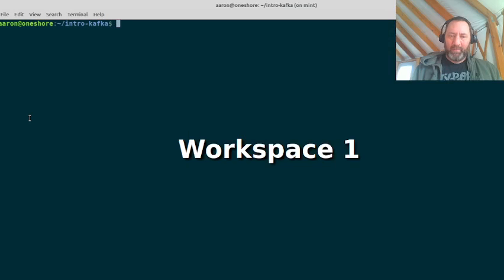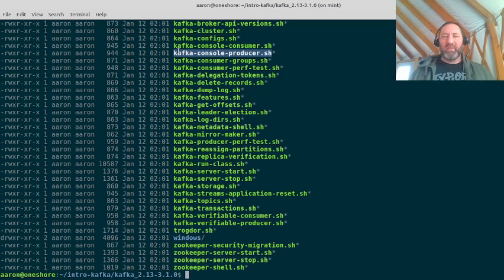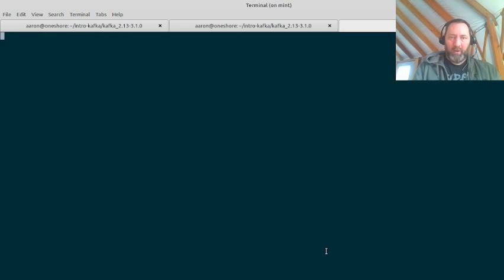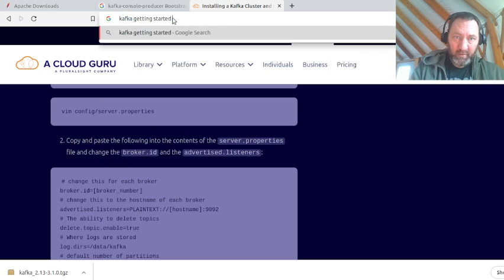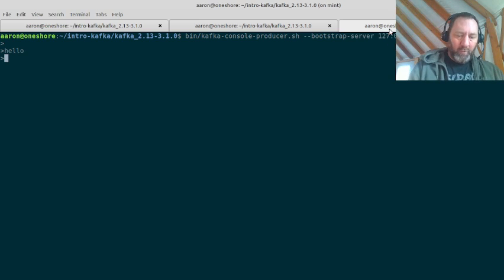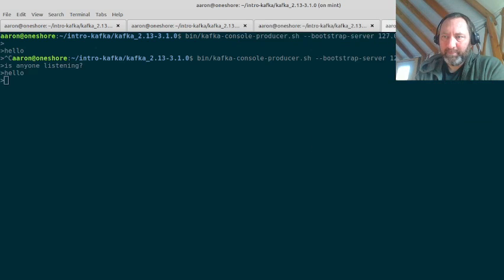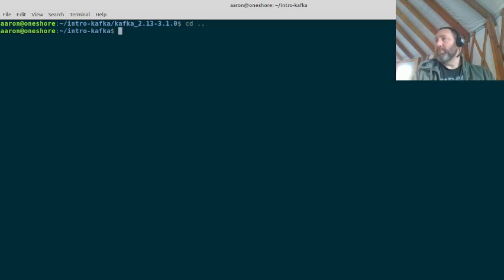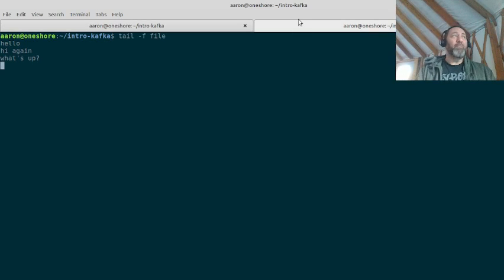kafka first look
Download Kafka and start Kafka server and Zookeeper.
Use Kafka console producer and consumer to demonstrate basics of Kafka.
Talk about Kafka architecture and compare to Message Queues and Pub/Sub.
Create simple append only log to show (at a basic level) what Kafka is doing using unix command line tools "cat" and "tail".